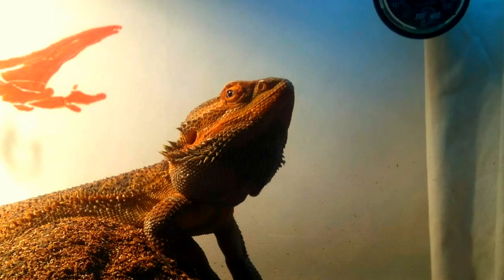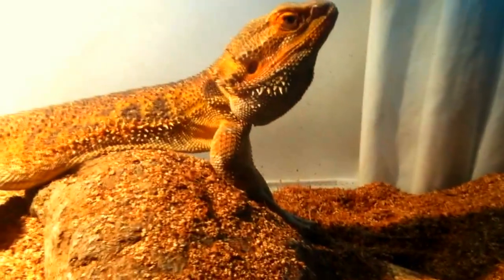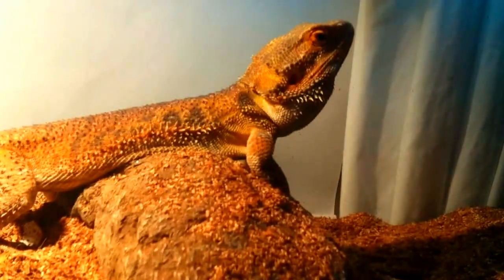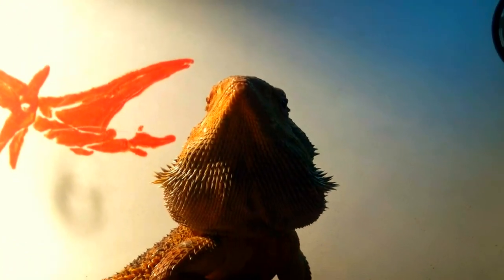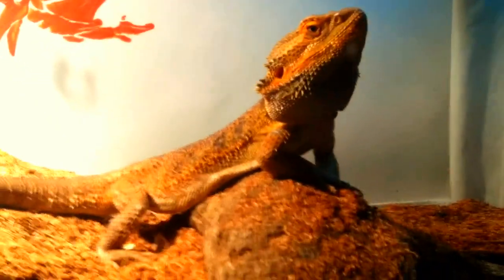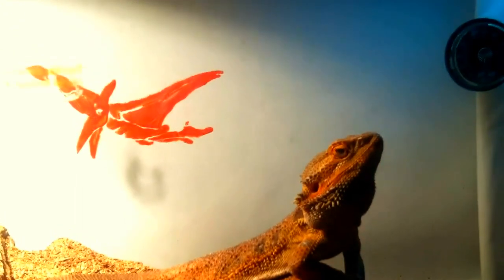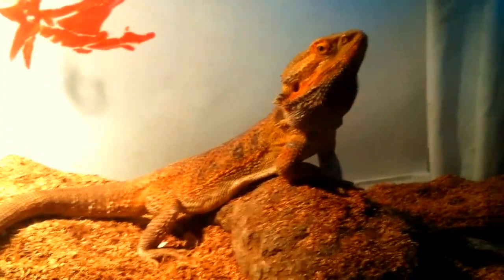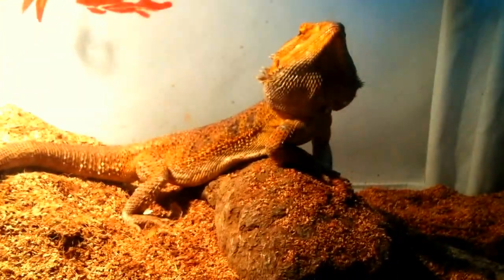Bearded dragons, and needs e.t.c. proper setup. and more.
bearded dragons are simple to care for, you just have to know what to do.